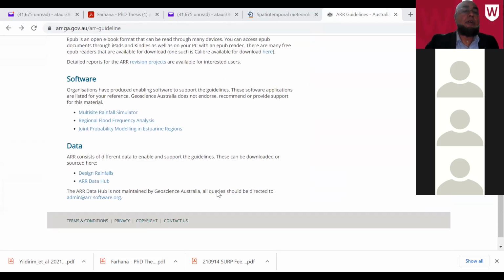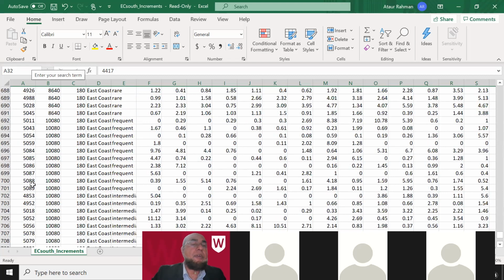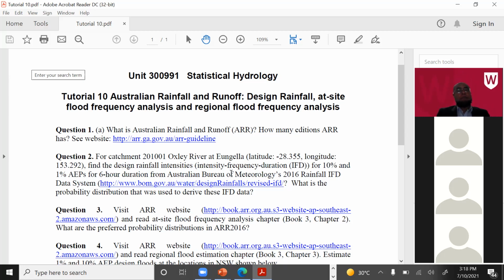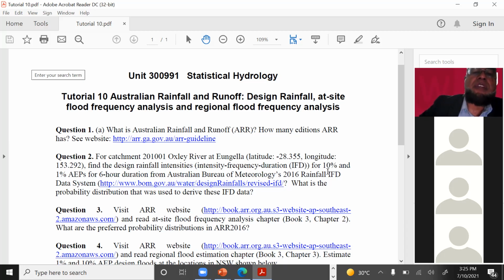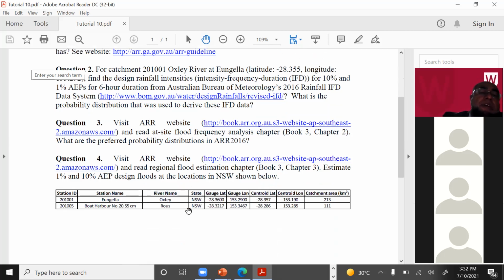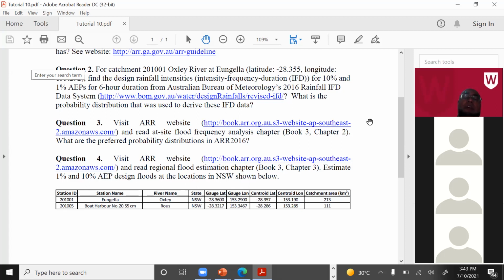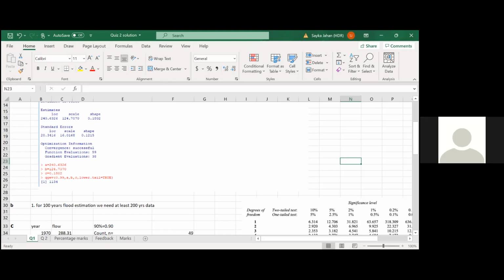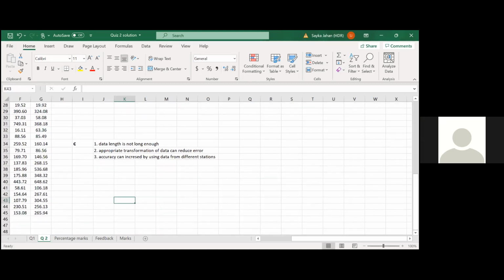Tut 10 Australian Rainfall and Runoff